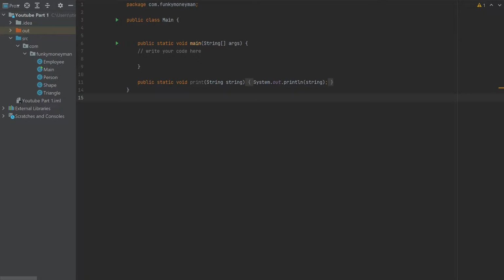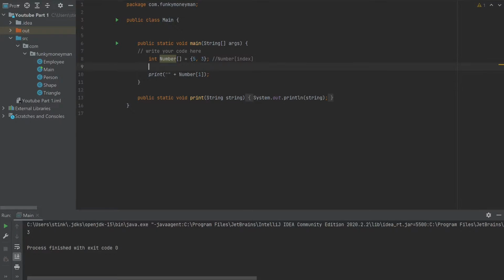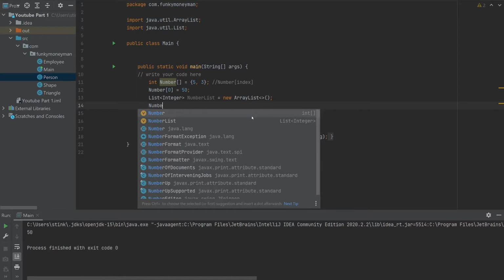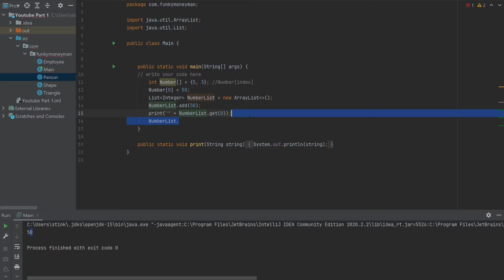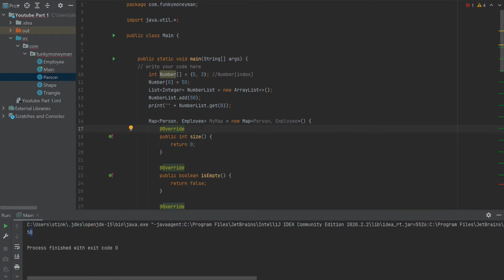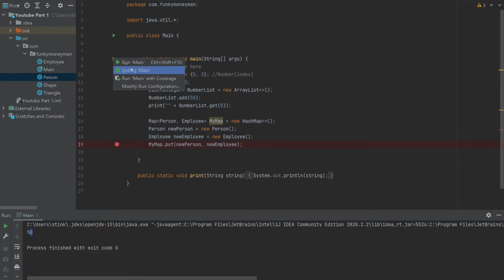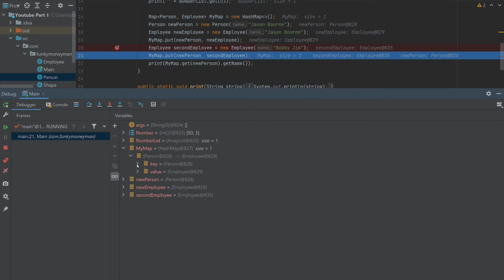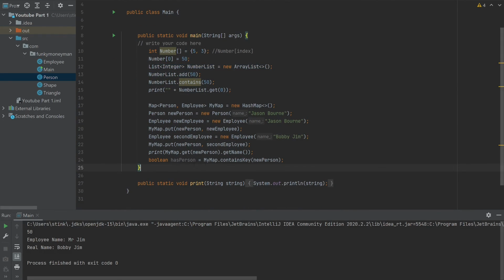Java Coding Tutorial 2022 | Arrays, Lists, Maps - Part 5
Hey everybody welcome back to part 5 of coding series! Hope you're enjoying the series so far. In this I go over super helpful classes that will make any programmer happy. A maps best use is linking two things together, whether that be classes or whatever you heart desires.